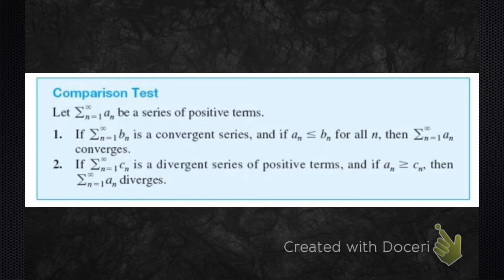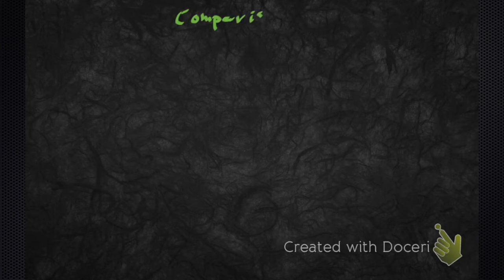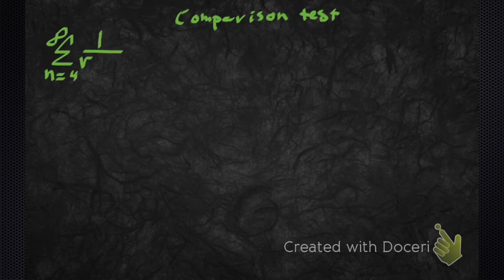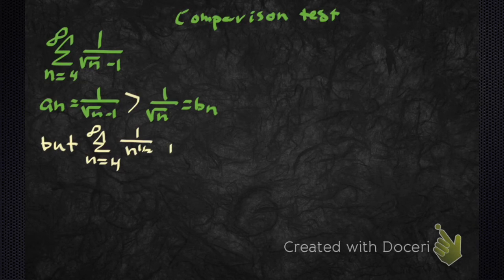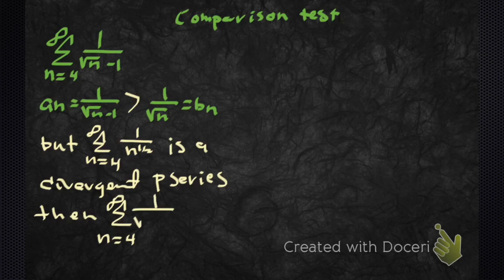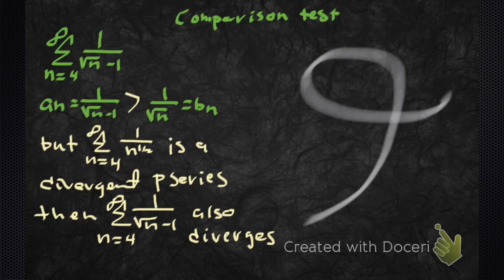Comparison test for series example 3